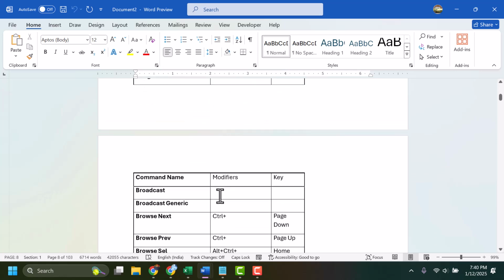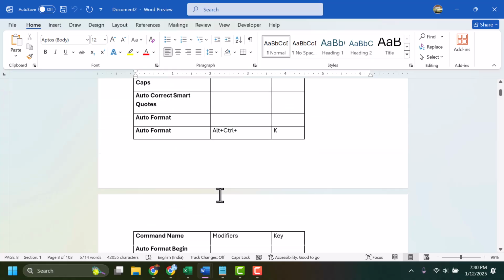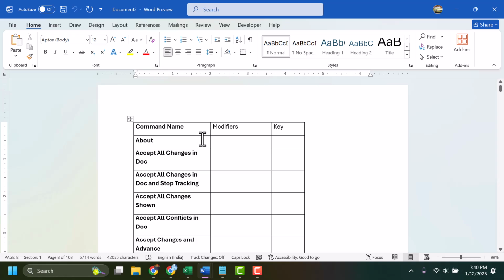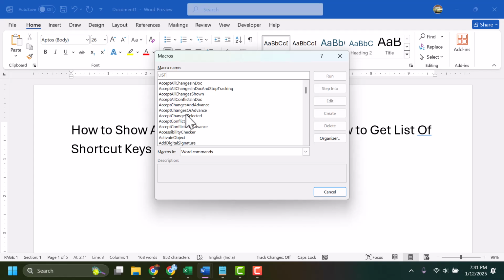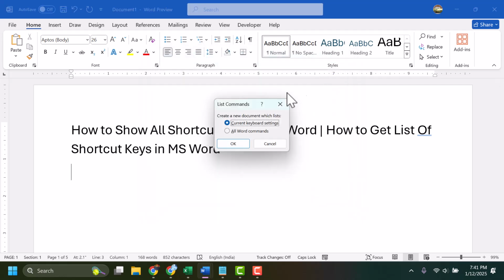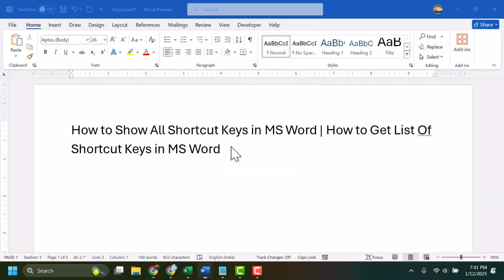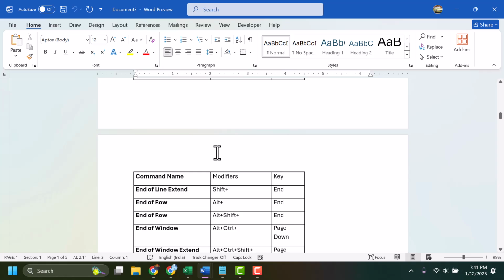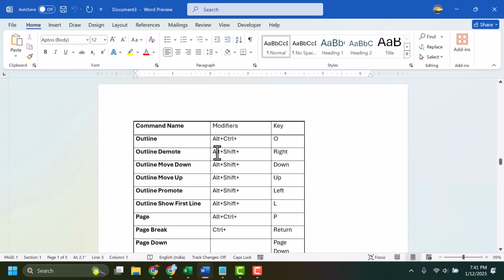How to Show all Shortcut Keys in Microsoft Word